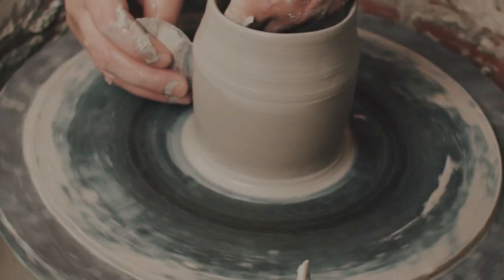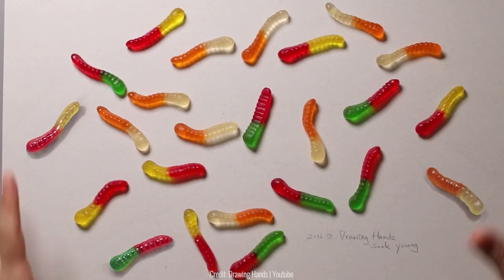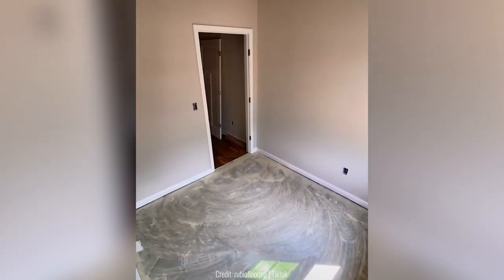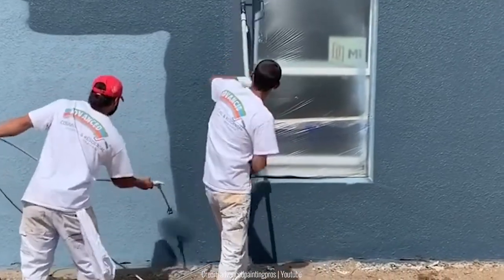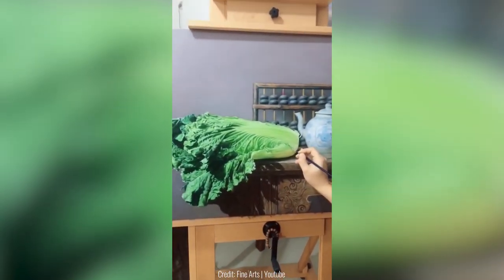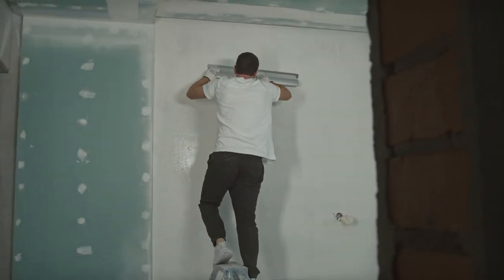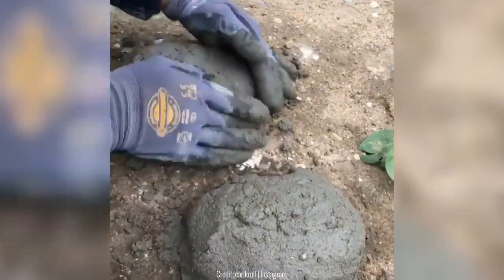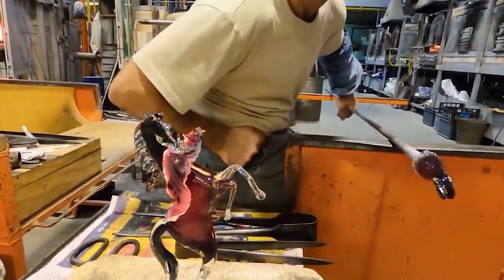25 Creative Workers You Must See !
Be it artists, or craftsmen, or any other kind of profession, some people are just really creative at their job and find new and improved ways to do it that are easier and get the job done better too. Today we're going to show you 25 creative workers you must see!